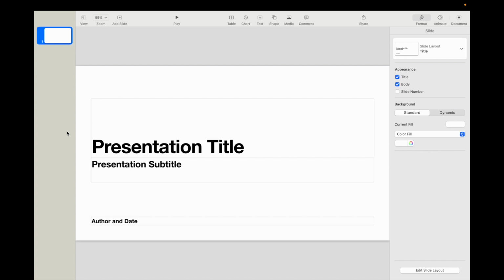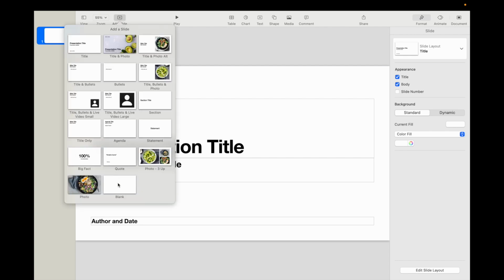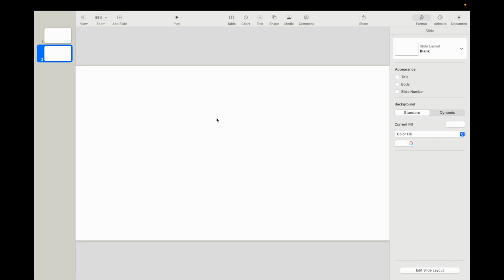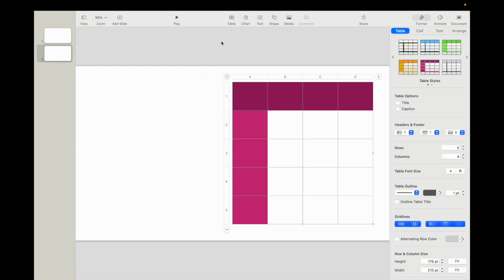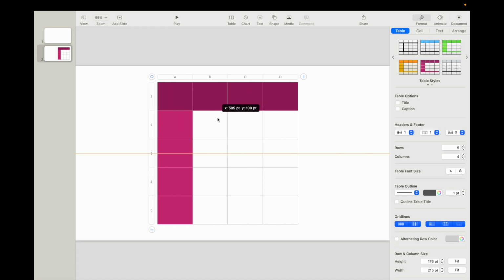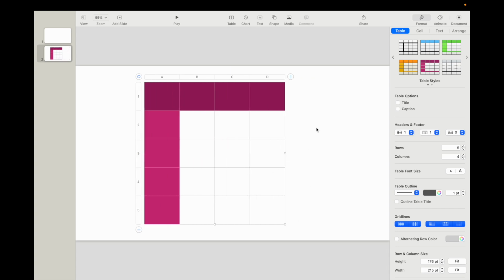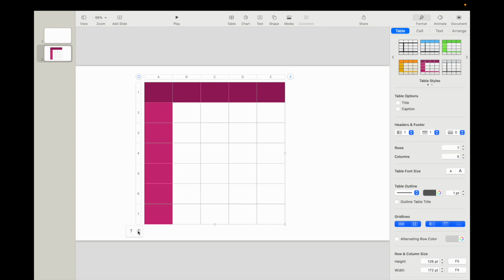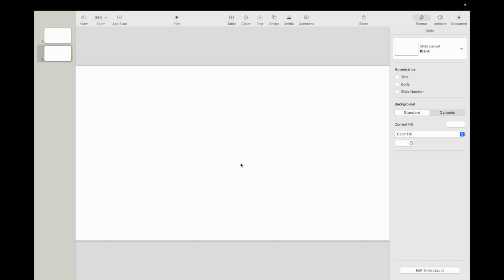How To Add A Table In Keynote | Step By Step Guide - Keynote Tutorial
Learn how to add a table in Keynote with this step-by-step guide. This tutorial walks you through inserting, customizing, and formatting tables to organize data in your presentations. Whether you're working on business reports, lectures, or creative projects, this guide ensures you can easily adjust table size, colors, and text alignment in Keynote for a polished and professional look.

How to add a table in Keynote step by step, Best way to insert and format tables in Keynote, Complete guide to creating tables in Keynote presentations, Step-by-step tutorial for customizing tables in Keynote, Keynote tips for organizing data with tables effectively